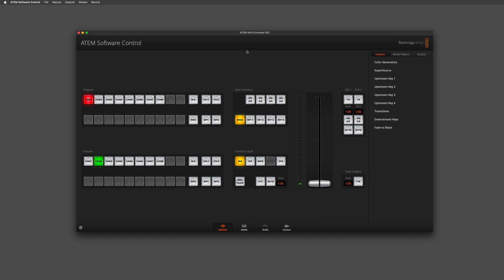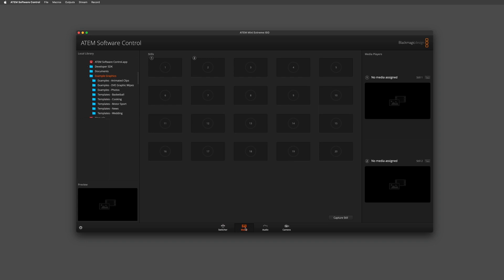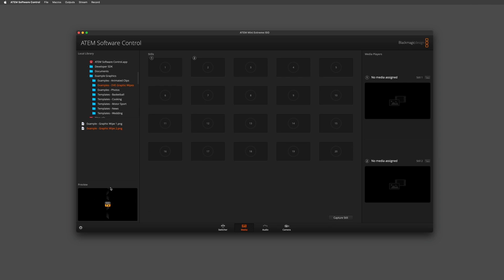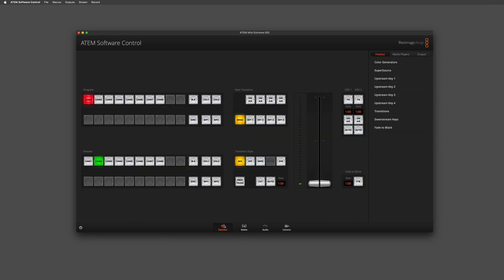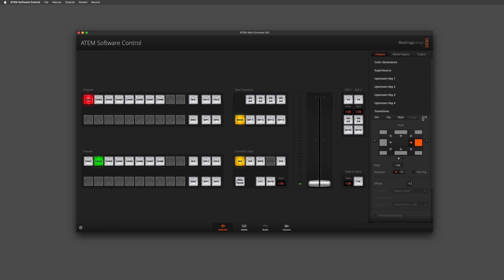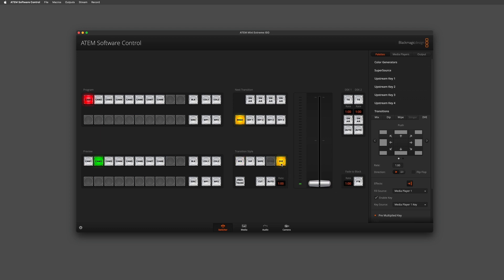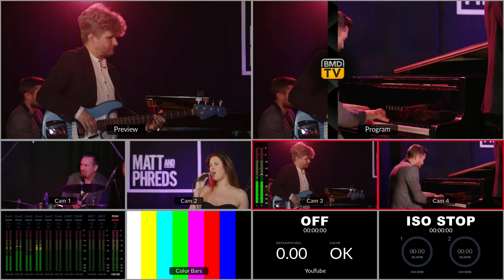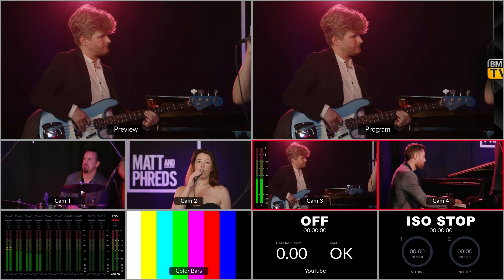Using a DVE Wipe Transition with Your ATEM Switcher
Watch this video to learn how to create a DVE graphic wipe with your ATEM switcher, enabling you to move from one shot to another using a graphic as part of the transition.

The latest ATEM software update can be downloaded for free